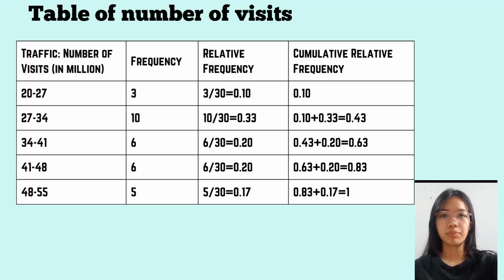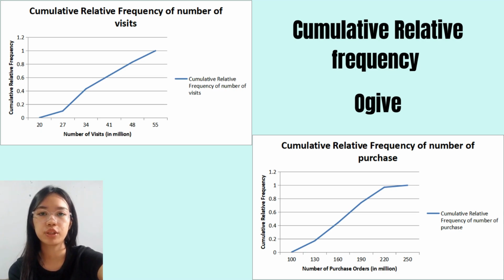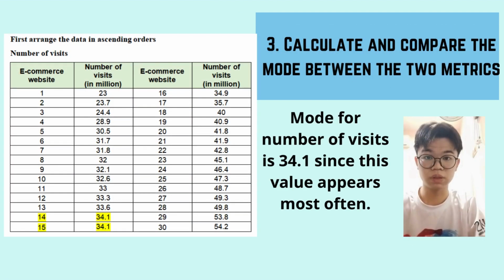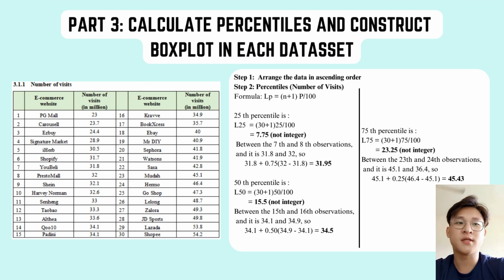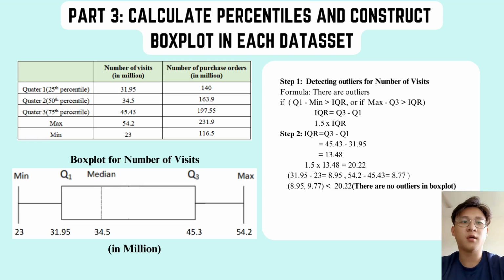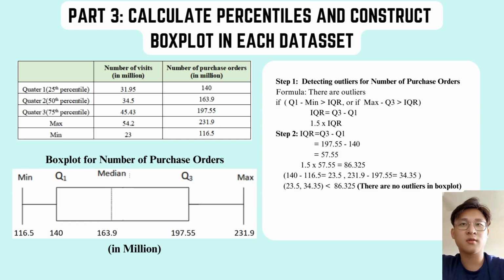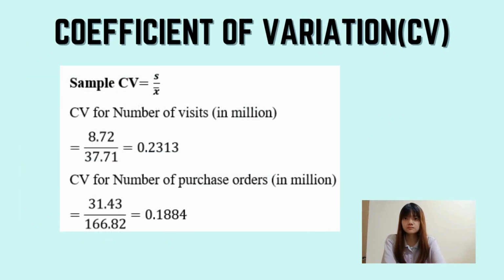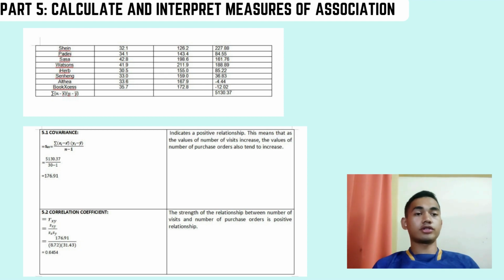BT23303 DATA ANALITIK DAN KECERDASAN PERNIAGAAN (Group16)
BT23303 DATA ANALITIK DAN KECERDASAN PERNIAGAAN GROUP ASSIGNMENT 1 Group16